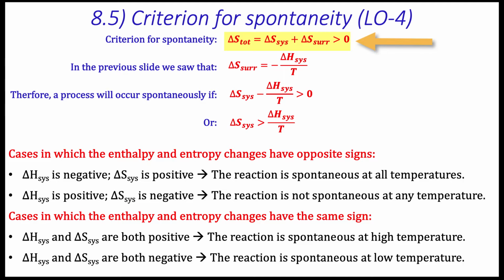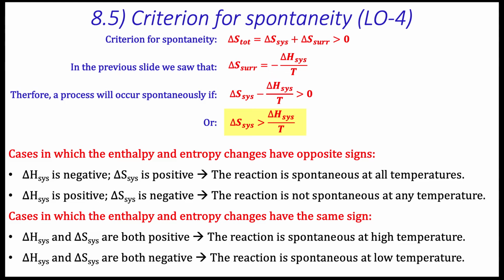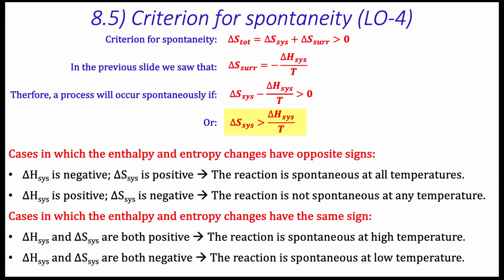The Total Entropy and Spontaneity